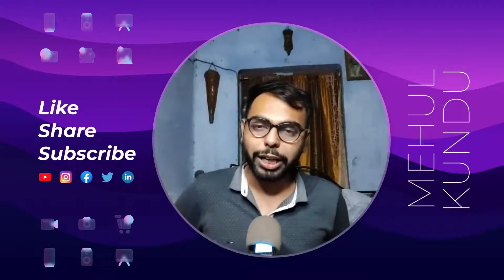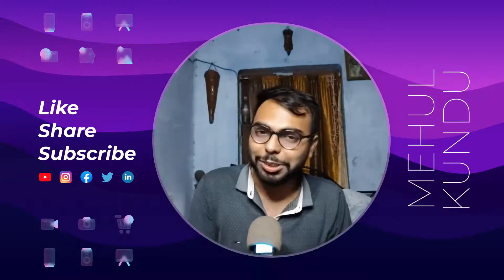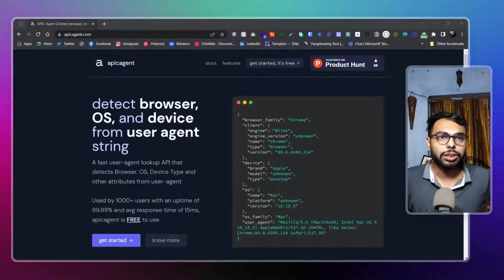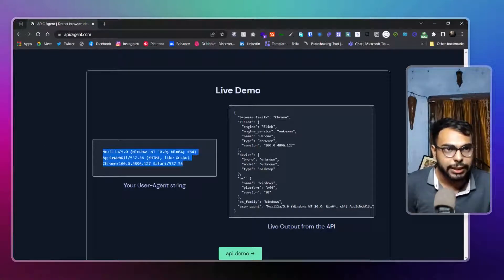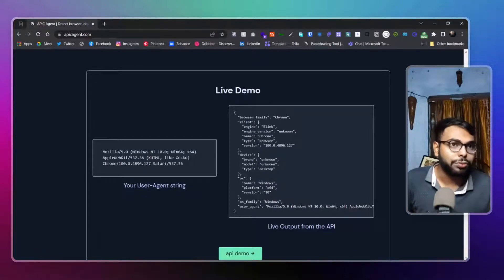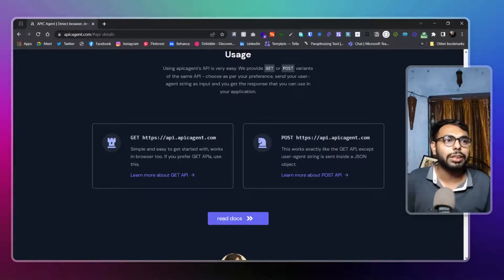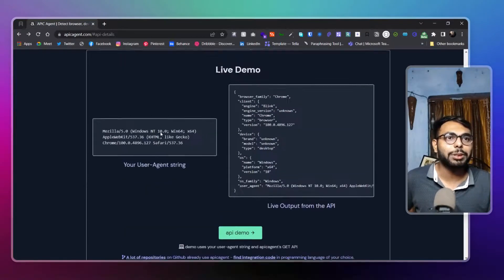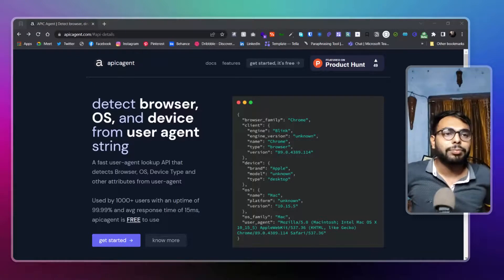Detect browser, OS, and device from user agent string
Hi! Guys,